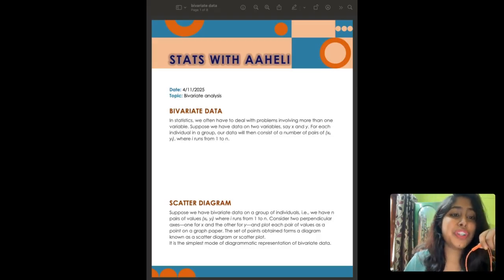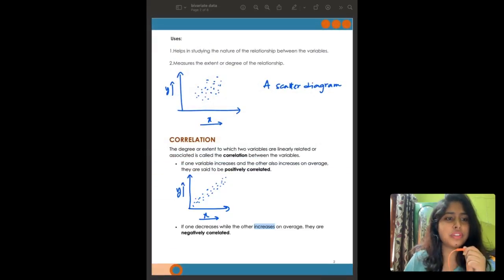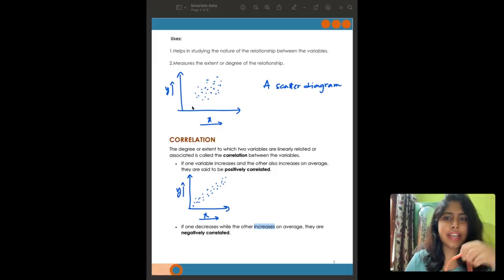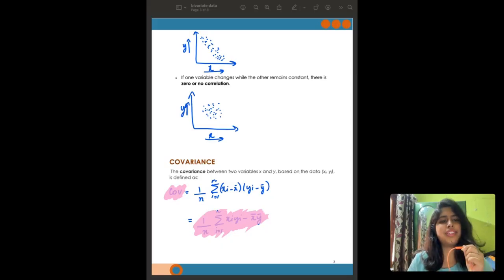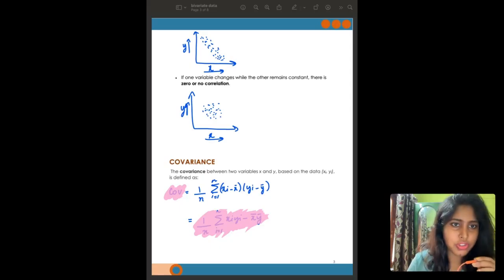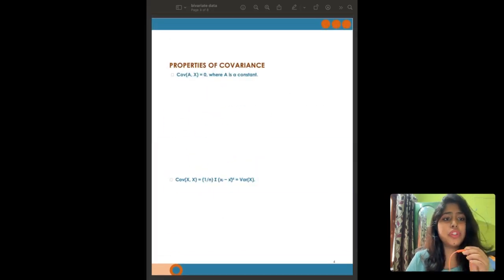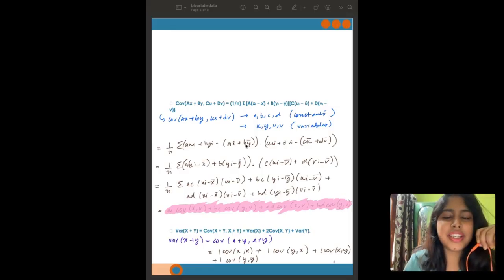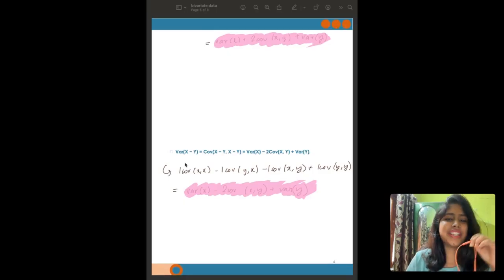Bivariate Data Analysis and Covariance Properties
MY FIRST CAM VIDEOEE! 🎬✨ Okay, I'm a little nervous but SO excited to finally show my face and chat with you all about one of my favorite topics! In this video, we're making sense of how data pairs work together, and I promise it's way cuter than it sounds. 💖

We're breaking down Bivariate Data, and I'll be your guide through:
✨ Scatter Plots (aka the data party where every point is a guest! 🎉)
✨ Correlation (are they besties, frenemies, or strangers? Let's find out their relationship status! 💕)
✨ Covariance (sounds scary, but it's just measuring the ~vibe~ between two variables! 📊)
✨ Key Properties (your new math cheat codes! 🎮)

PLUS! As a little gift for my amazing first-viewer squad, I'm uploading the super aesthetic notes I use in this video! The PDF download link is below so you can follow along and have pretty notes too! 📝👇

Share your doubts! 💌